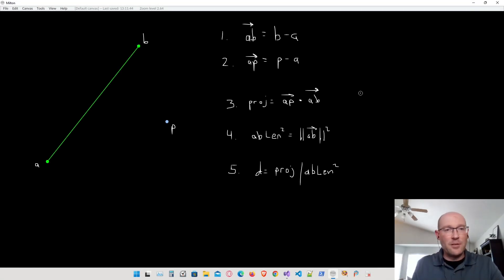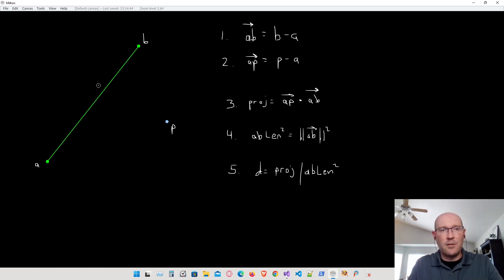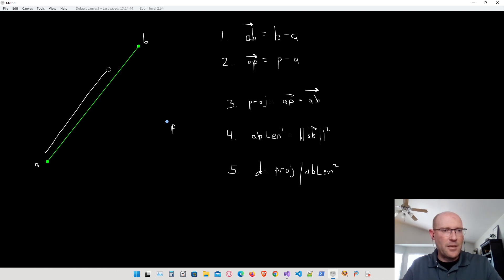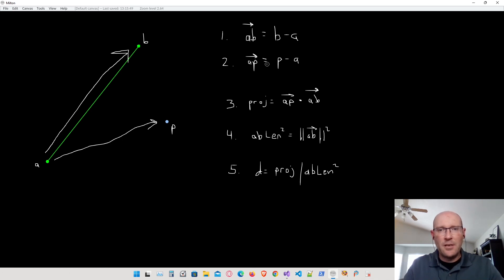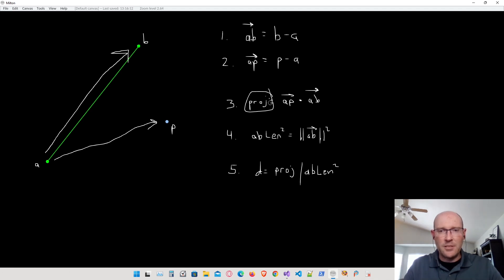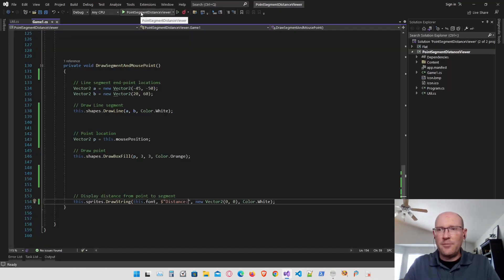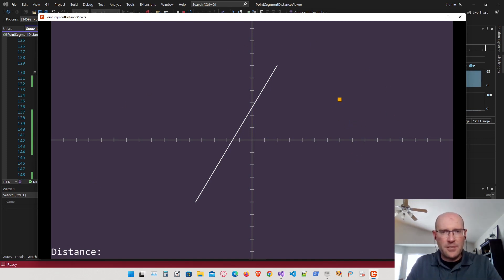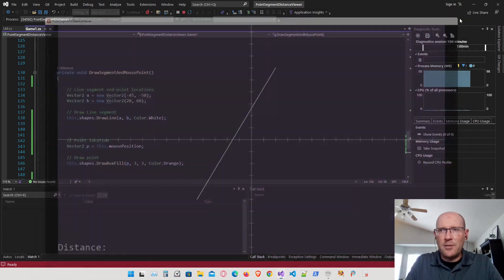Point Line-Segment Distance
Algorithm to find the closest point on a line segment to a random point in 2D space.

Algorithm implemented in C#.